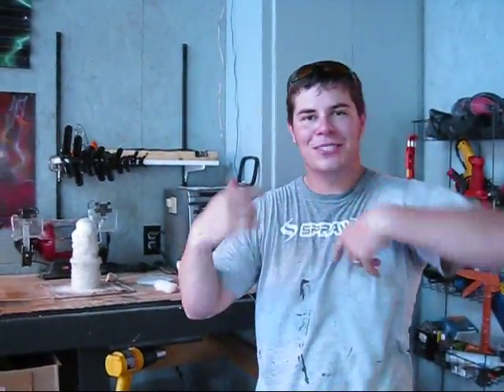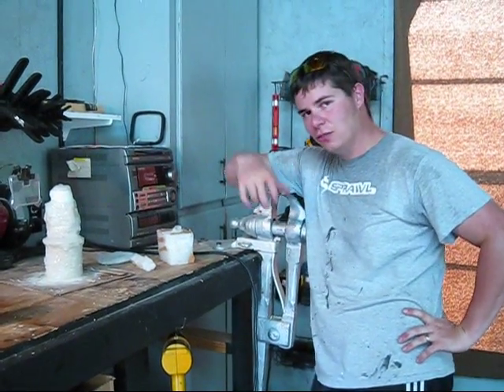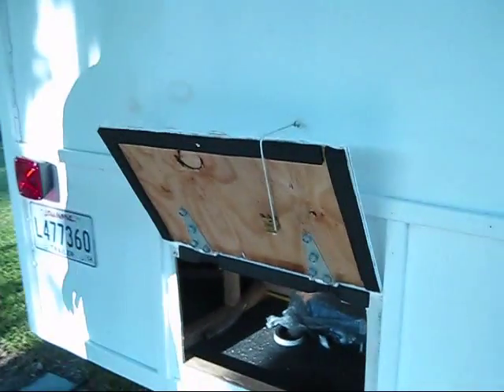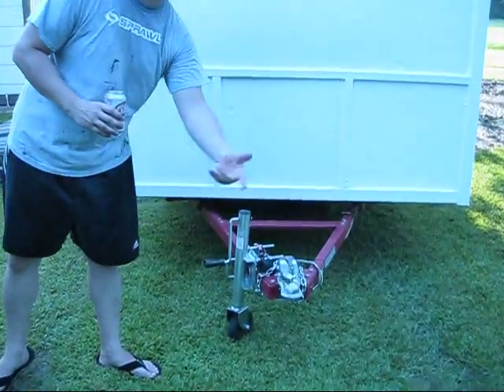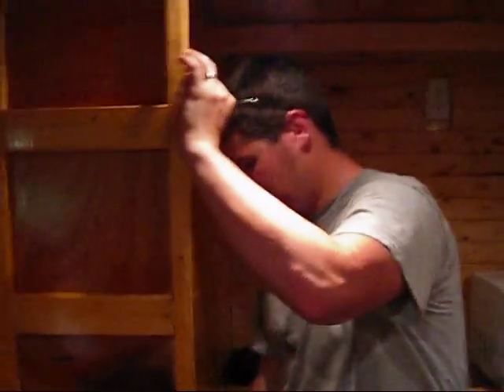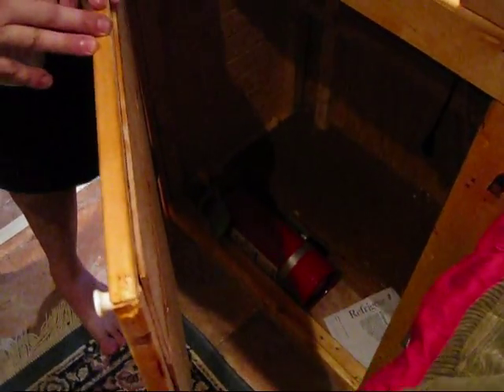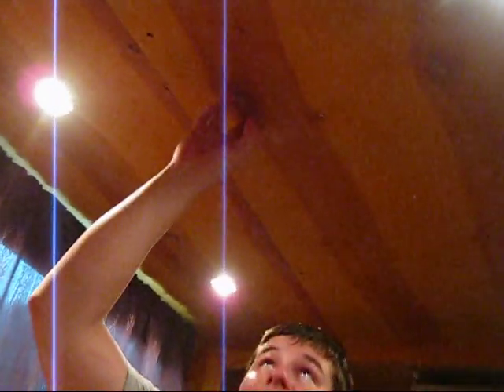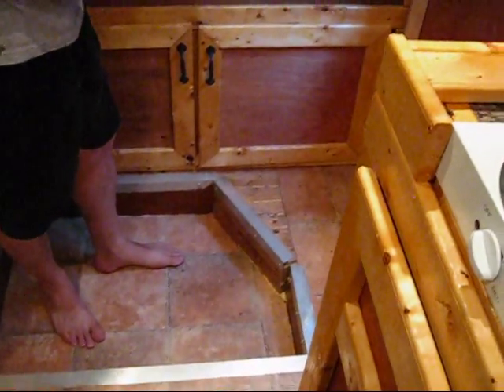Updates harry potter props, And My custom built camper